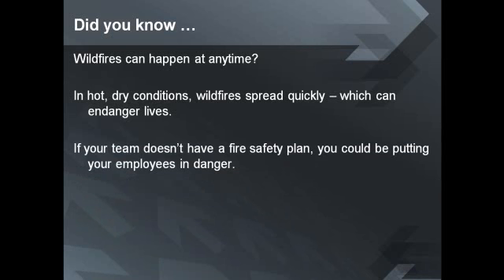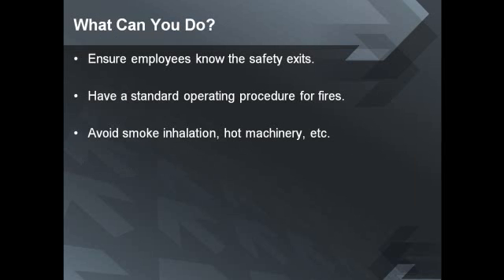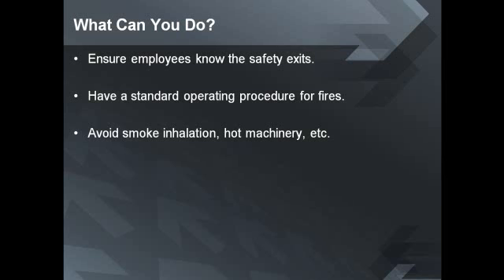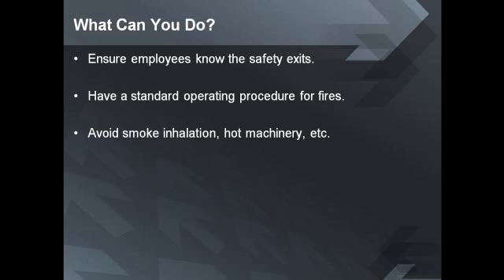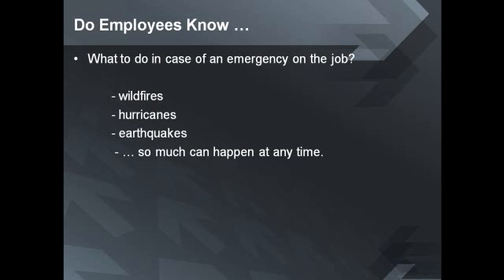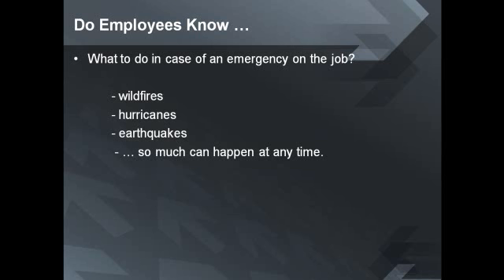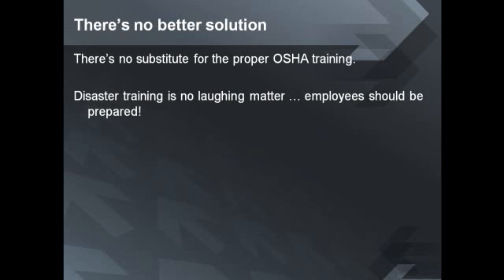Fire Safety - Is Your Crew Prepared?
Wildfires recently spread rapidly through central Texas. This video is about the importance of fire safety for construction crews, particularly those operating aerial lifts or scissor lifts.